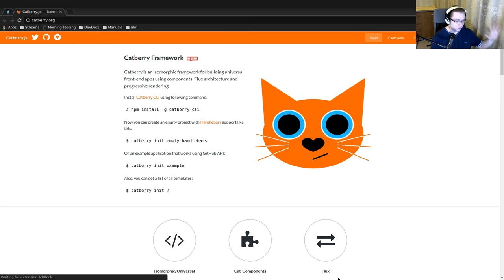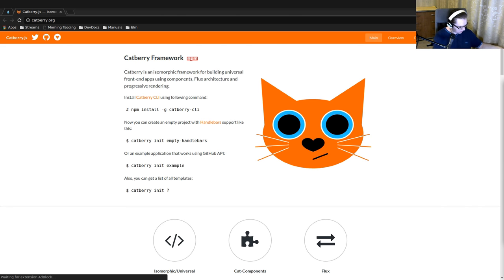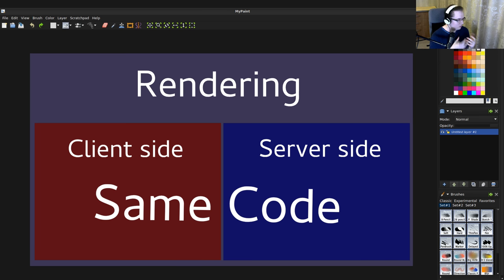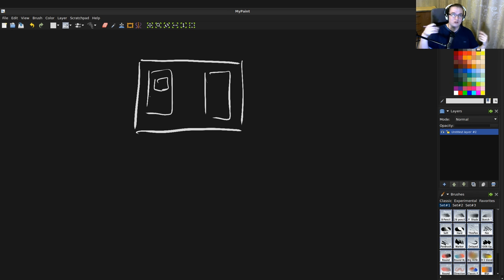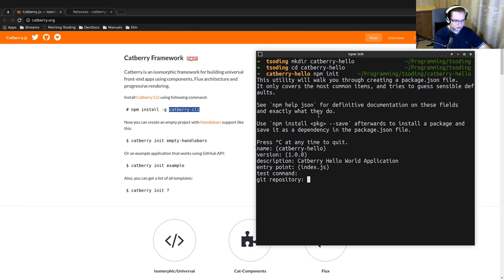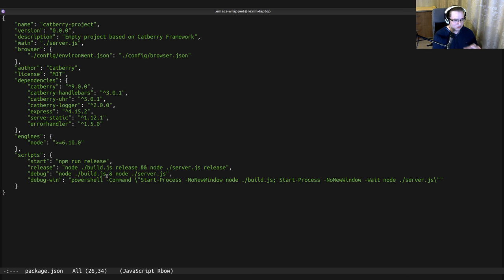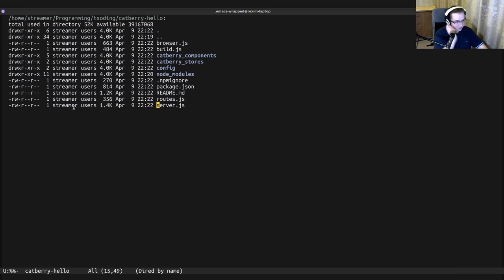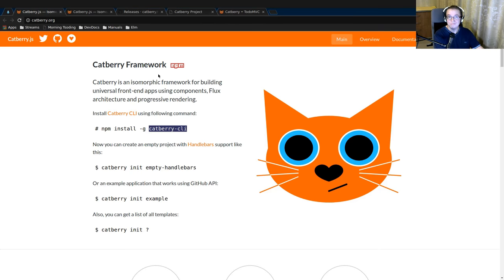BEST FRAMEWORK EVER!!1 — Catberry.js — Pilot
We are starting new series about Catberry.js. We're going to build a small complete application in it to explore the capabilities of the framework.

The recording process is streamed on both Twitch and YouTube channels every Sunday at 10pm NOVT. Join us and help us to make the series better!

Those series are made in collaboration with the creator of Catberry: pragmader Thanks to him for the framework and the constant feedback.

Catberry is really powerful but so underrated and I believe it deserves more attention.